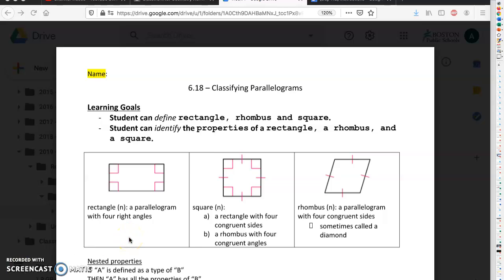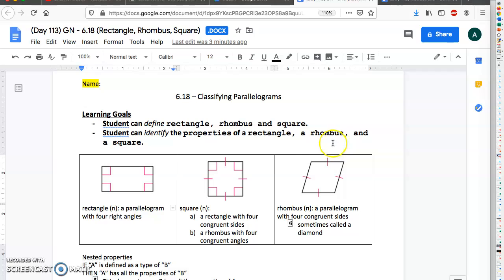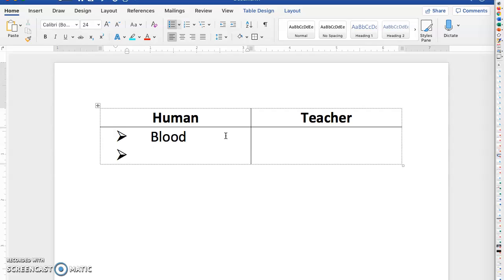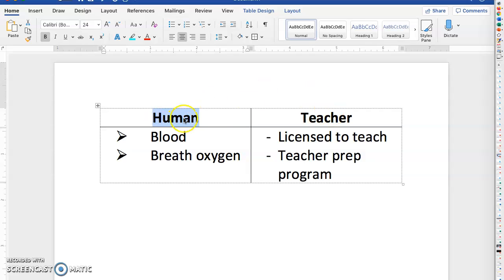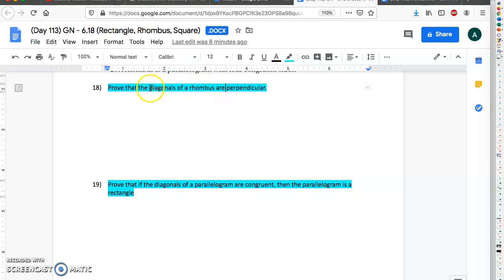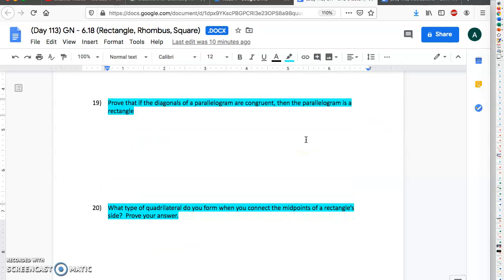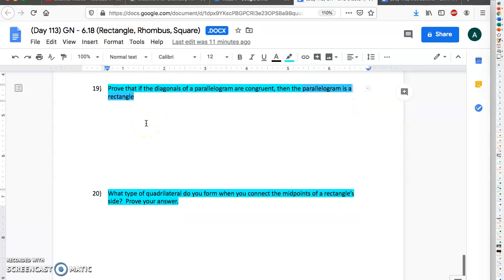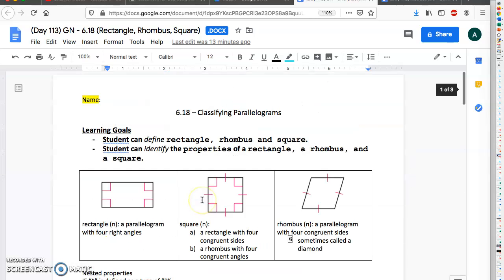(Day 113) Instructions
Instructions for Day 113's assignment